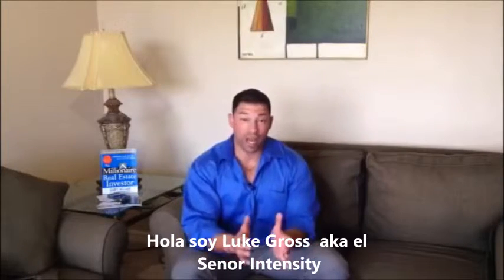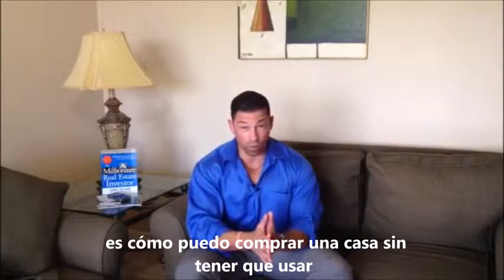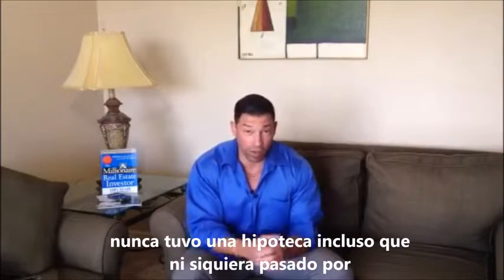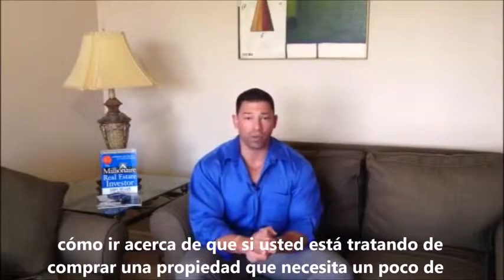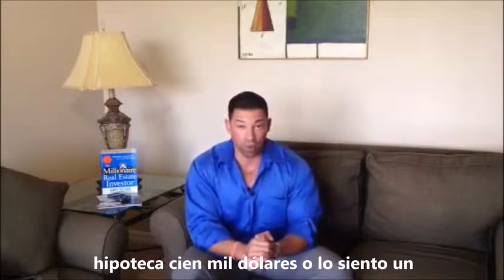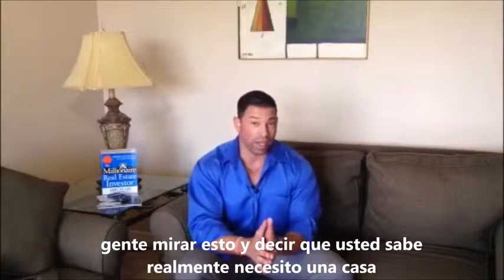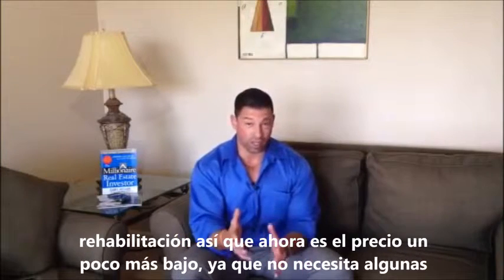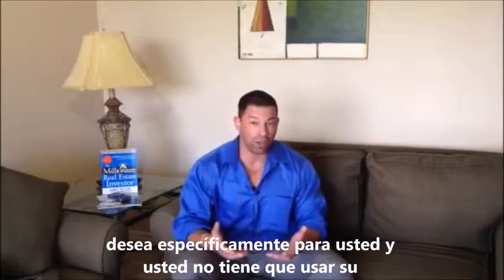Necesito un prestamo par la venta de casas con opcion a compra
Un contrato de arrendamiento con opcion es prestamistas de dinero para comprar casas de renta en Florida.